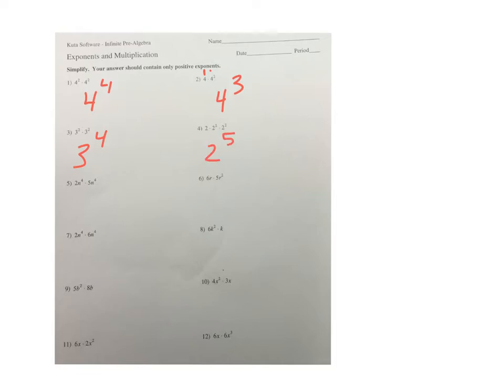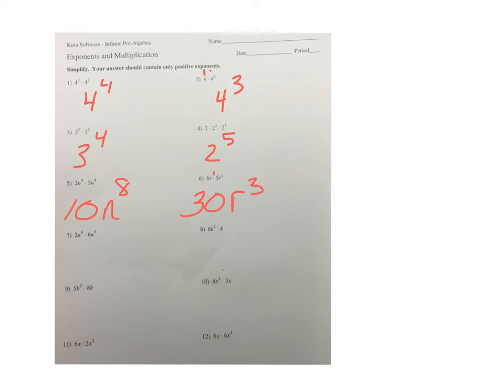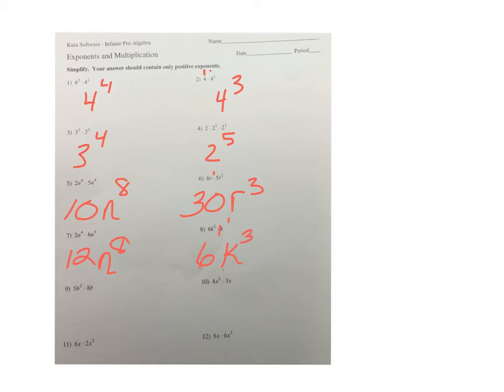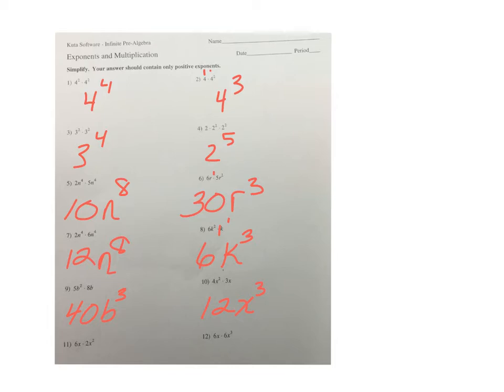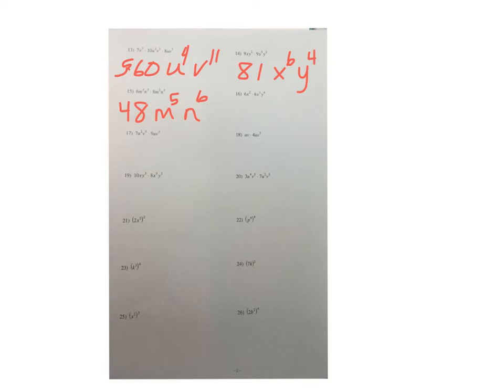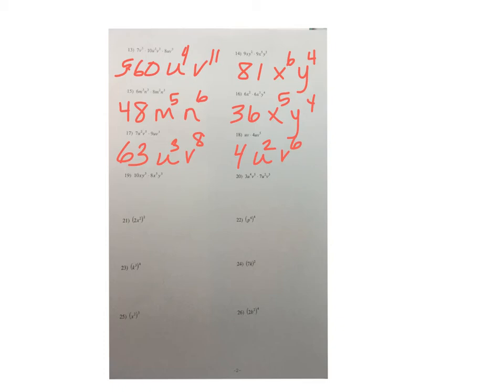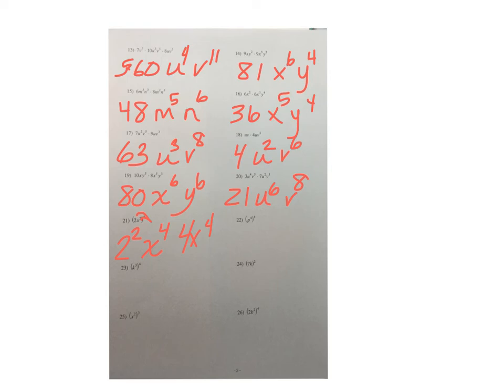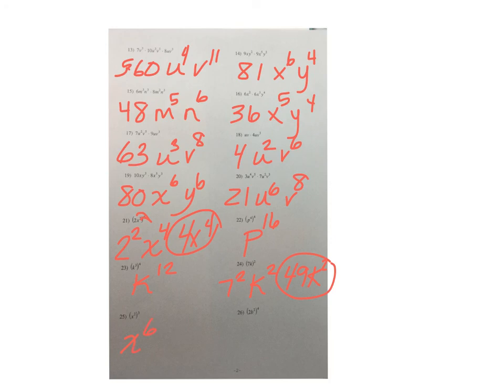Multiplying Exponents Lesson and answer key for worksheet